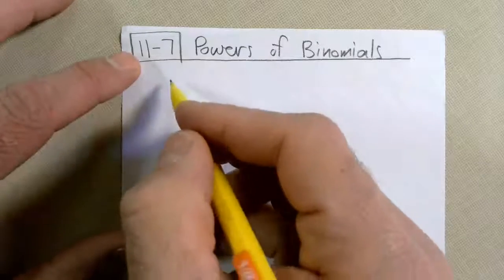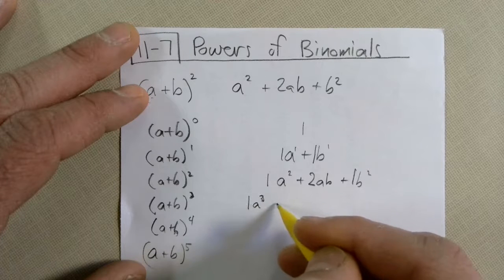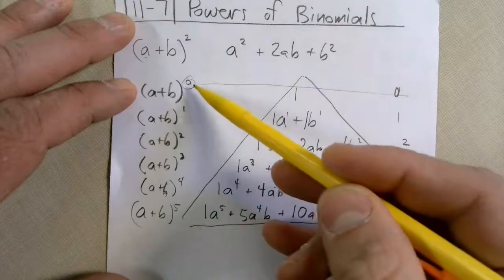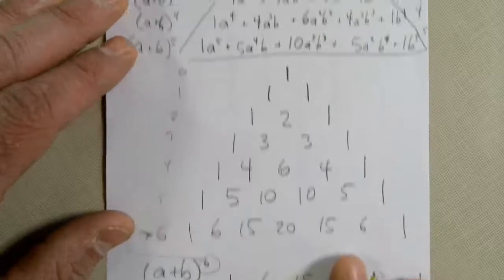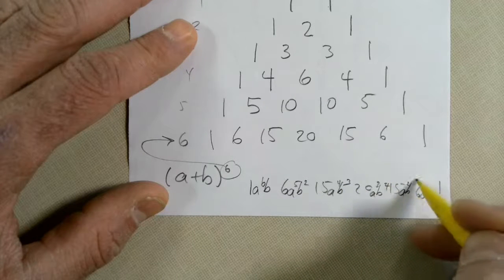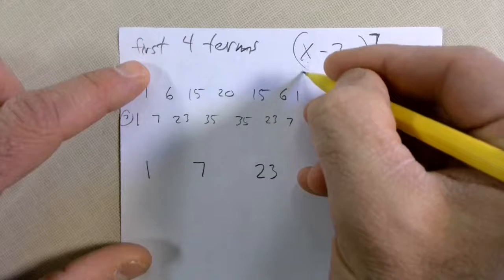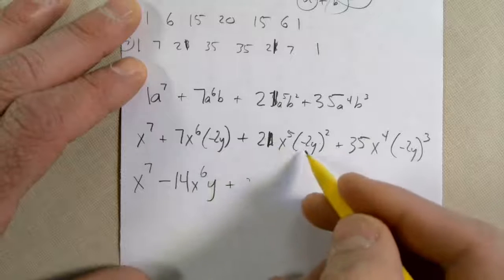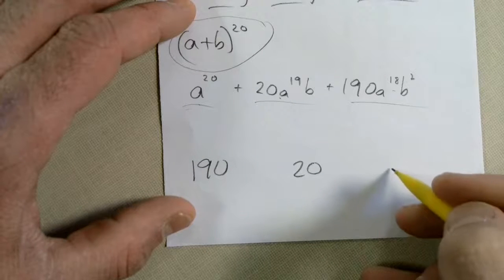Algebra 2: Lesson 11-7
Learn the patterning of binomial expansions.